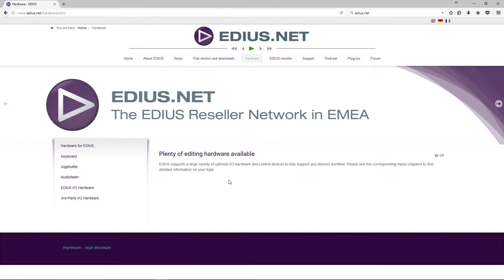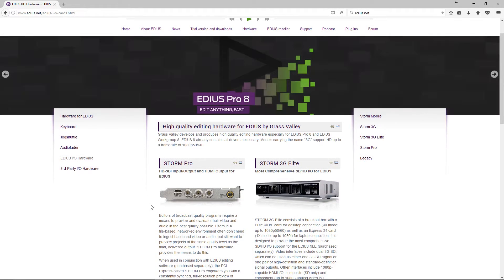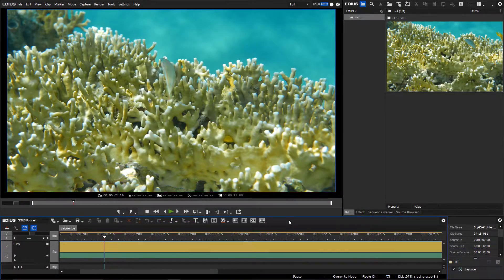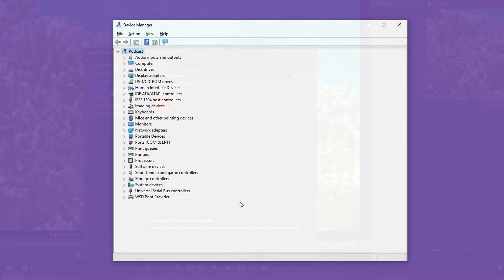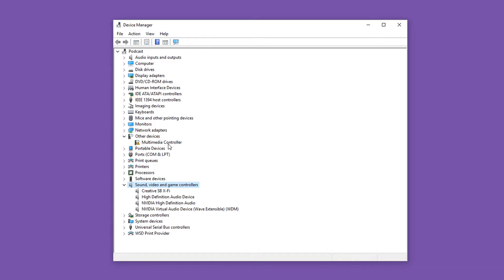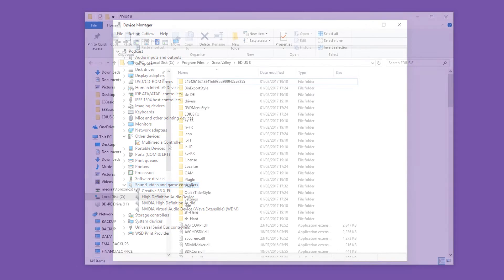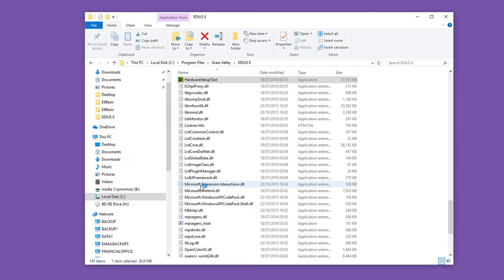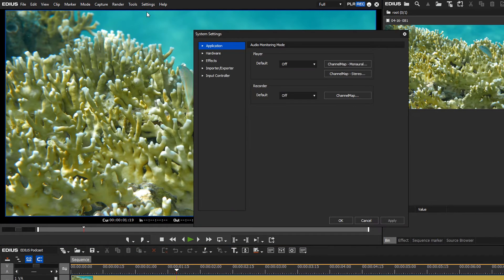EDIUS.NET Podcast - Preview device not displayed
Learn what to do, if your video card is not displayed in EDIUS.